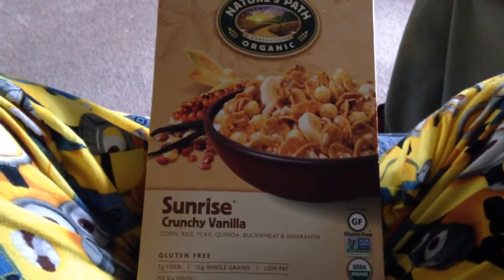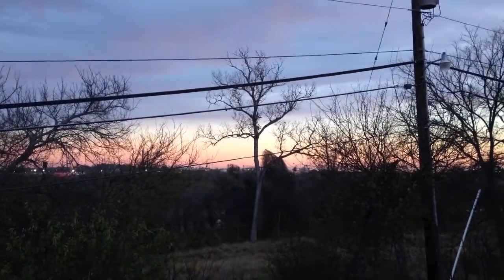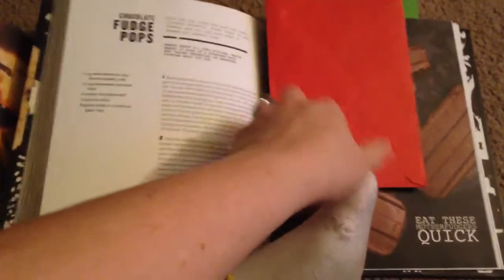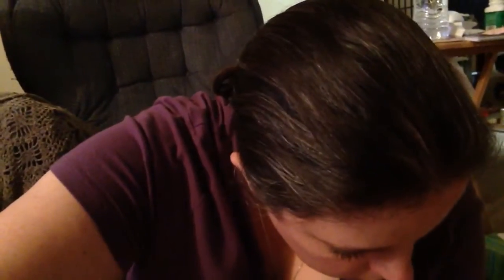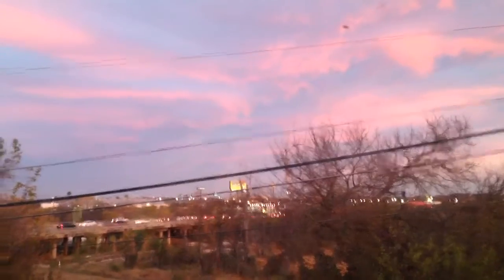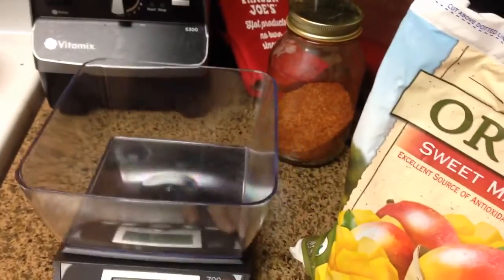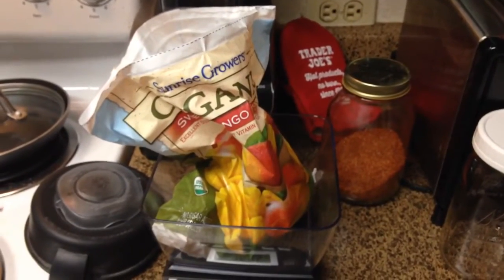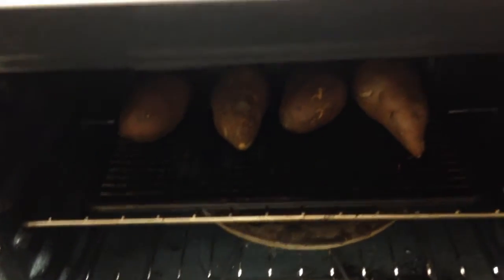Vlogmas: Dec 22nd Part 3...Cereal + Cookies + Sunset